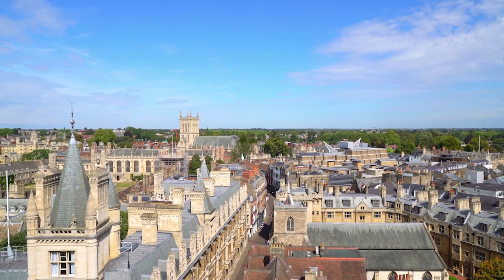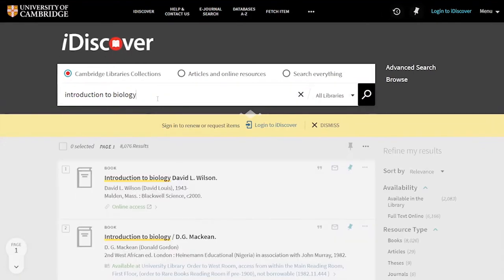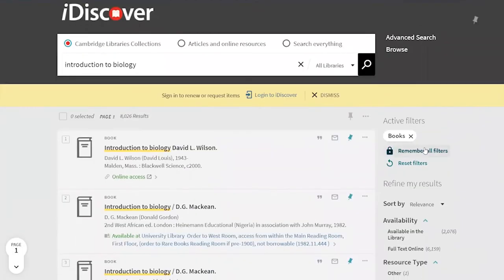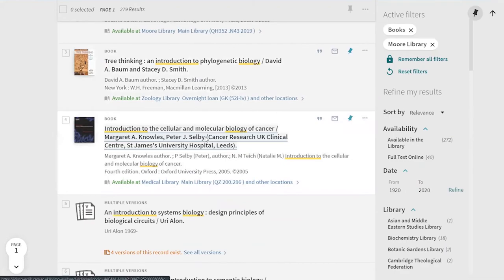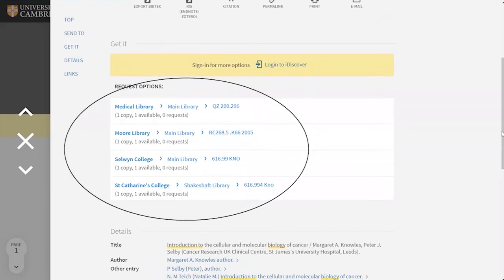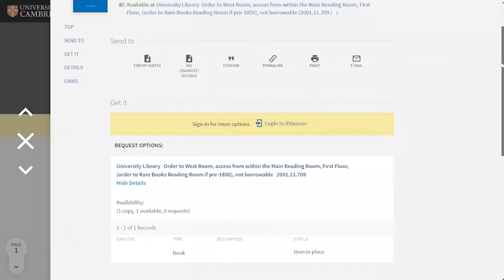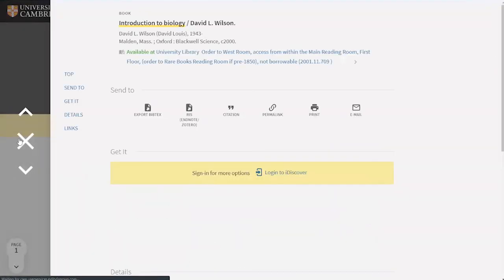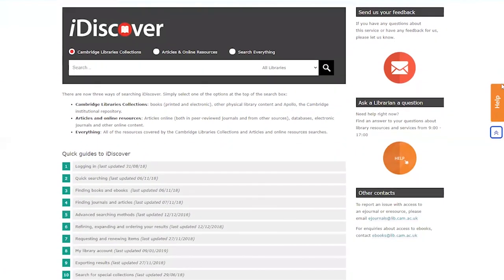Quick introduction to iDiscover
iDiscover is the University of Cambridge's search and discovery tool. But how does it work and why should you use it? Check out this very speedy overview of the key functions of iDiscover to learn more!

Overhead shot of Cambridge cityscape provided by Videezy.com